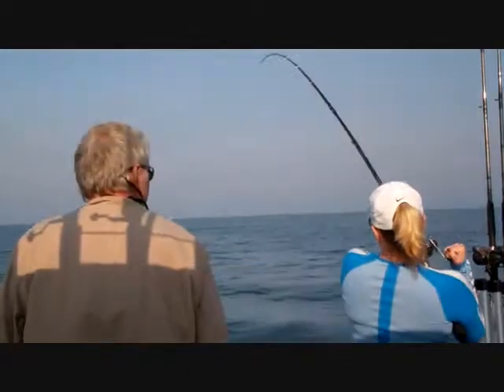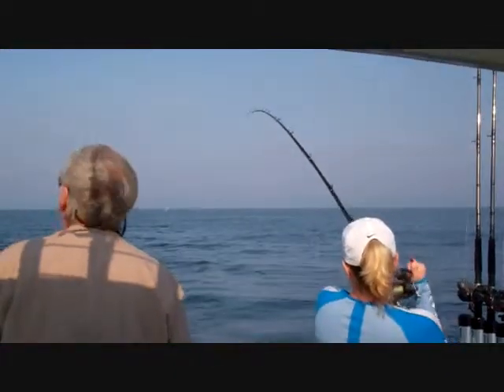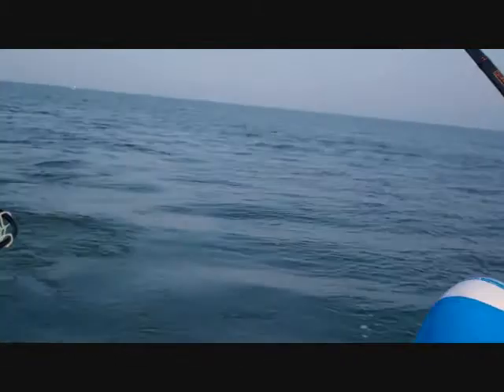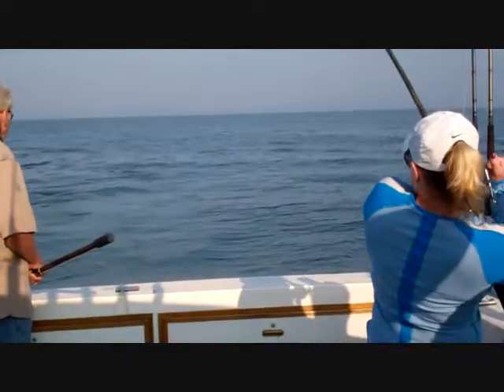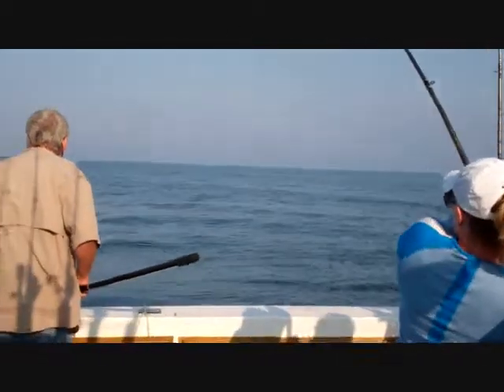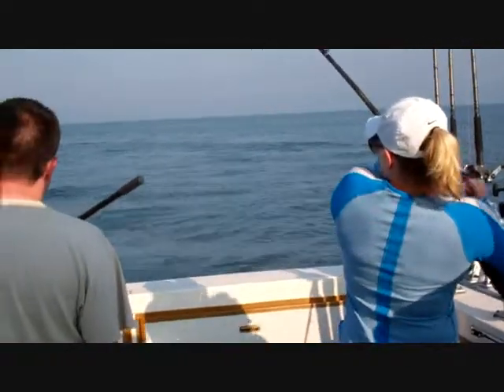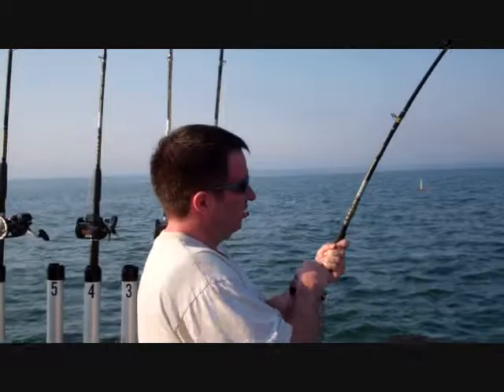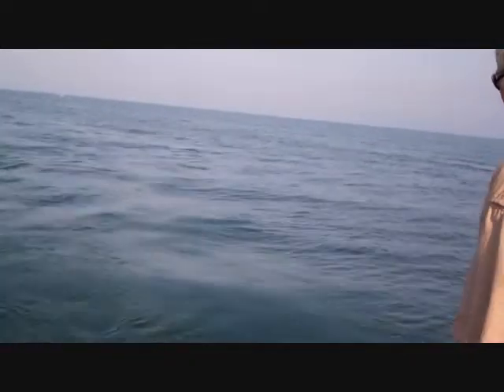Great day of walleye fishing August Vermiion Sandbar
Limit of walleye while trolling the Vermilion Sandbar